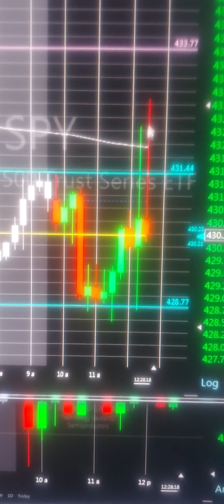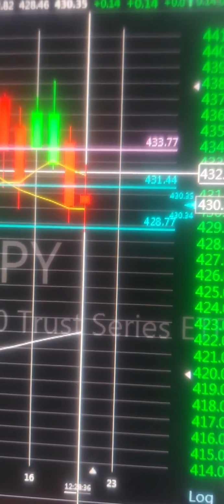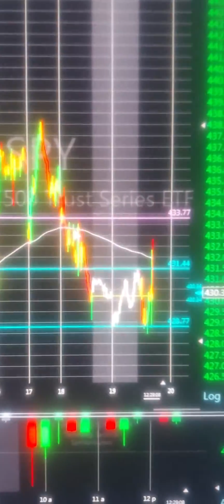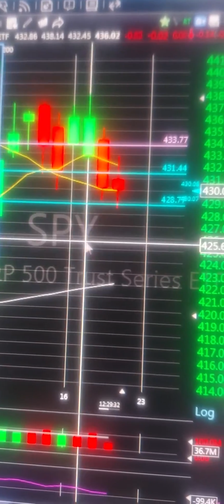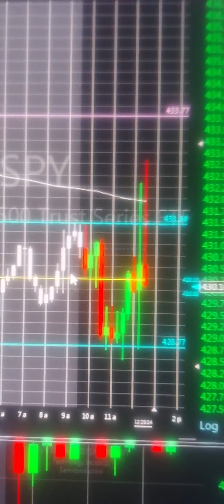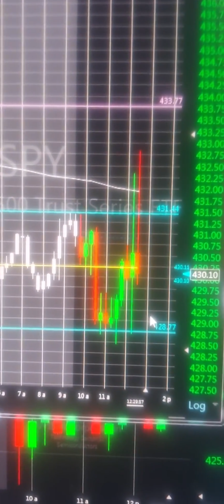$SPY Puts (1 of 3) October 19, 2023